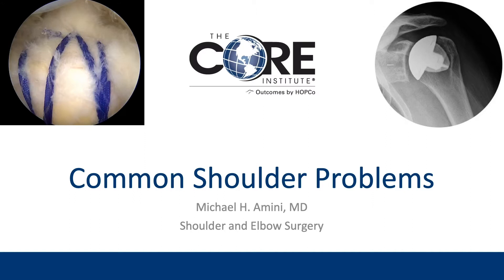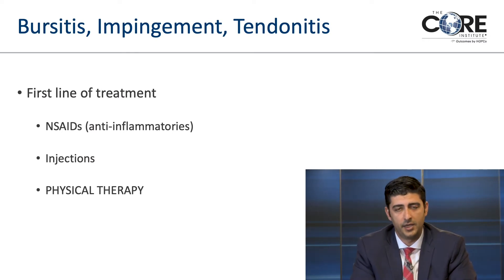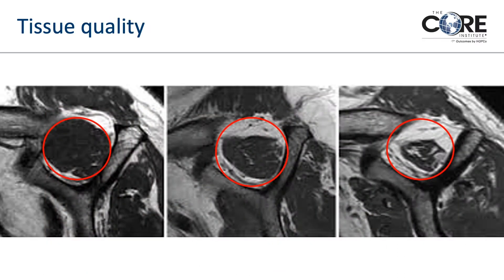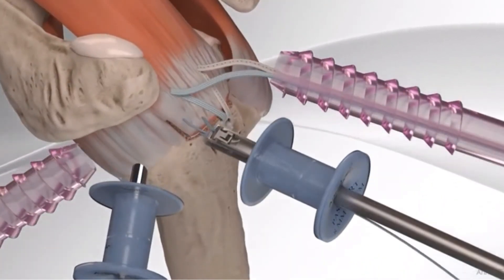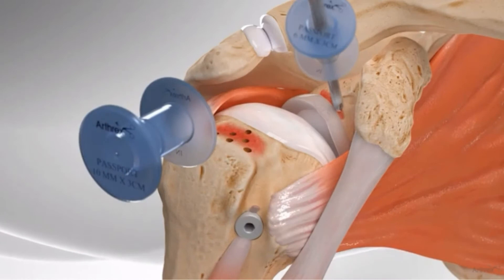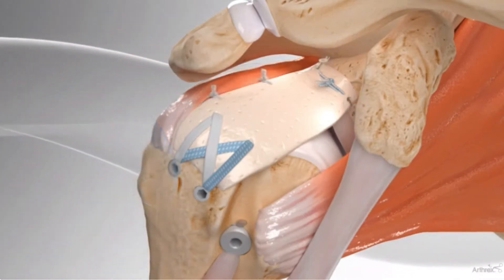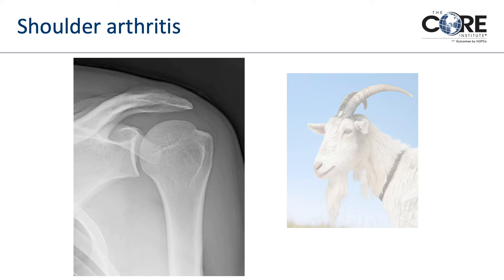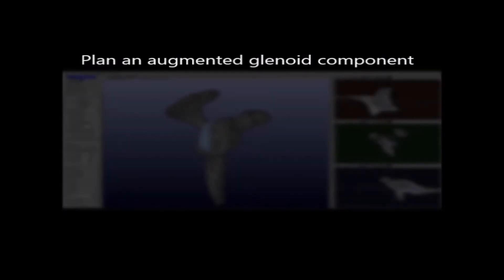Common Shoulder Injuries and The Latest Treatment Options w/ Dr. Michael Amini | The CORE Institute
In this interactive seminar, Dr. Michael Amini discusses common shoulder injuries including, rotator cuff tears, fractures and shoulder arthritis.  He also discusses the latest non-surgical and surgical options to treat these conditions.